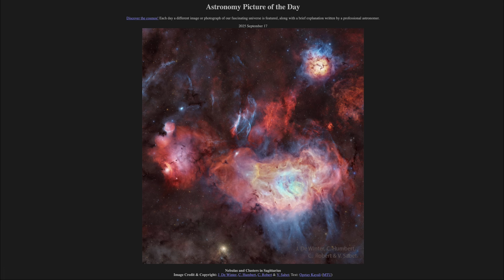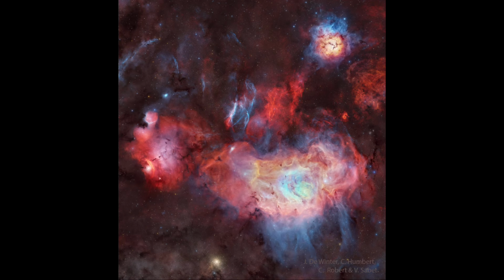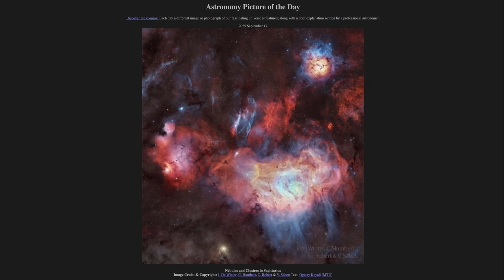2025 September 17 - Nebulas and Clusters in Sagittarius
In today's image, we see various nebulae and star clusters located in the direction of the constellations of Sagittarius which is located near the plane of the Milky Way Galaxy.